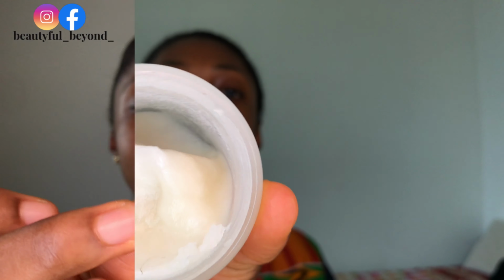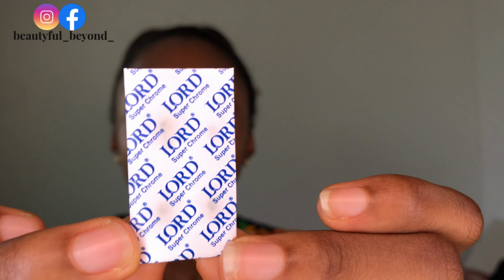HOW TO SHAPE EYEBROWS WITH RAZOR BLADE | BEGINNER TUTORIAL | GHANAIAN YOUTUBER🇬🇭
HOW TO SHAPE YOUR EYEBROWS WITH RAZOR BLADE- Beginner Tutorial
Hello beauties, today’s video is a simple way to shape your eyebrows at home. This is a very easy beginners tutorial.
Hope you enjoyed the video and learn one or two from it 😘

Let me know your thoughts and questions in the comments section 🤗

ABOUT ME
I’m a Ghanaian youtuber, student pharmacist and makeup artist and my channel is about Beauty and lifestyle with focus on my relaxed hair journey.
Come with me on my relaxed hair journey and let’s grow our relaxed hair together.

You can ask me questions about relaxed hair in the comments section I’ll be glad to help.